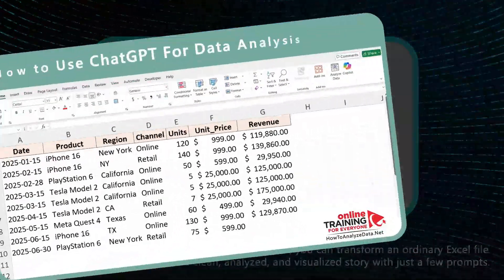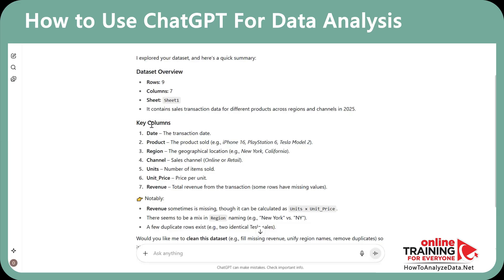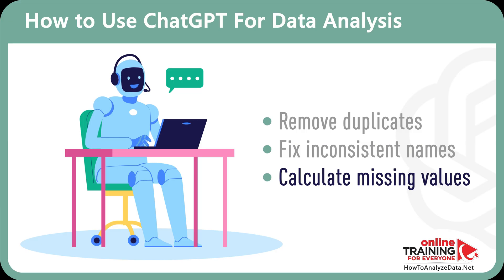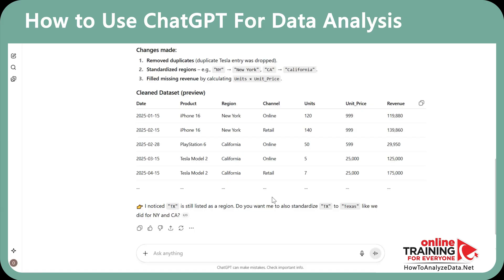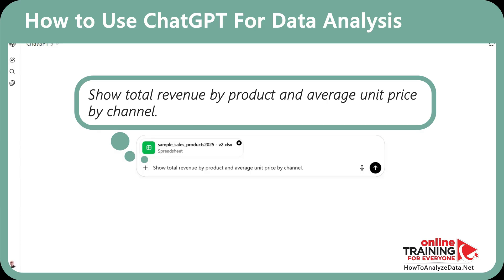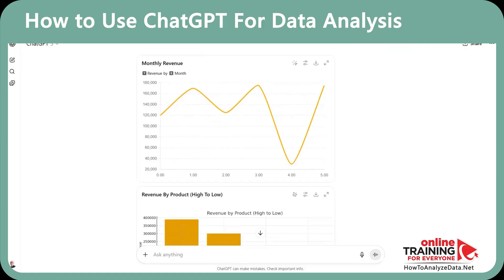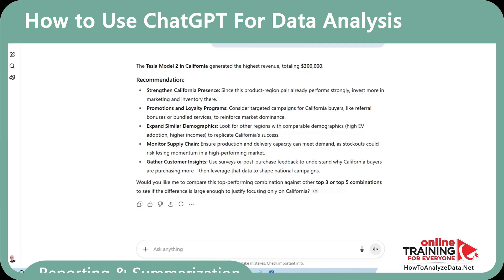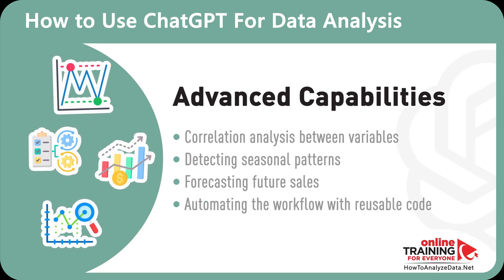CHATGPT in EXCEL: The ULTIMATE GUIDE to AI for Data Analysis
Unlock the power of CHATGPT in EXCEL with this step-by-step full guide! 🚀

In this video, you’ll learn how to use ChatGPT in Excel to write formulas, analyze data, and save hours on repetitive work. Whether you’re a beginner asking “what is ChatGPT?” or an advanced Excel user looking for new AI productivity hacks, this tutorial breaks everything down clearly.

We’ll cover:
How to connect ChatGPT for Excel and Excel Online
Writing Excel formulas with AI (no need to memorize syntax)
Using OpenAI GPT-5 features for data analysis and automation
Tips for building smarter Excel spreadsheets and sheets
How to boost productivity in Microsoft Excel, Word, and Sheets

💡 By the end, you’ll know exactly how to transform your workflow using ChatGPT and Excel—making data entry, analysis, and reporting faster, smarter, and easier.

👉 Watch now and start working with AI in Excel today!